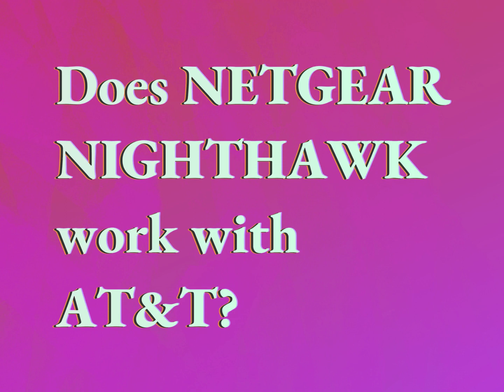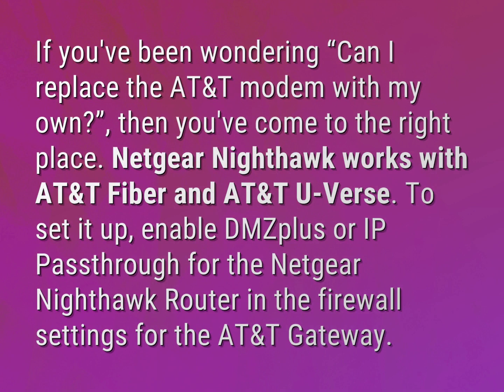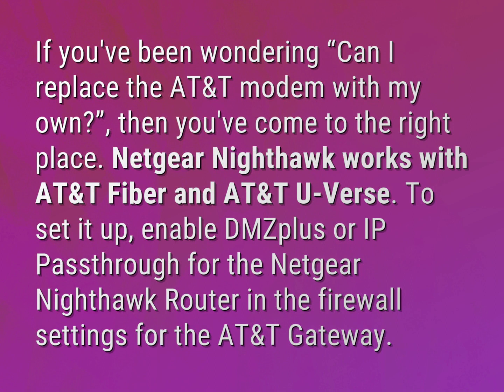Does Netgear Nighthawk work with AT&T?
James Webb (2022, August 9.) Does Netgear Nighthawk work with AT&T?
    WHYS.video